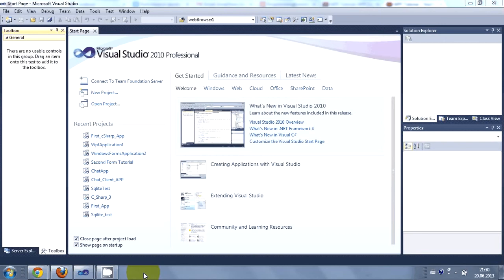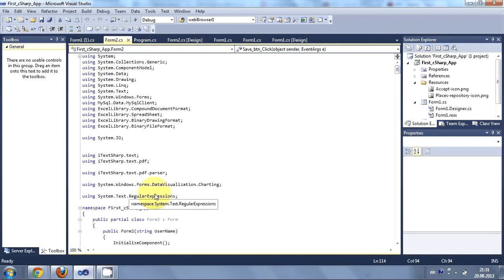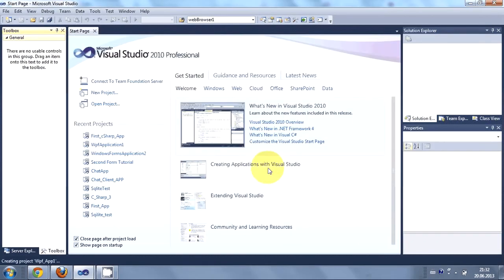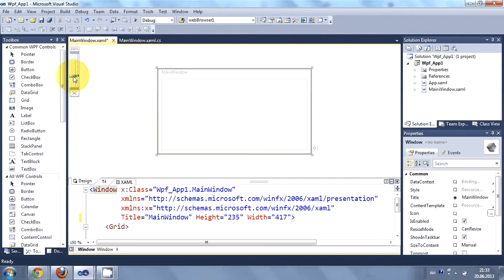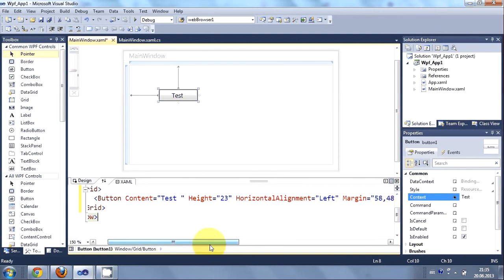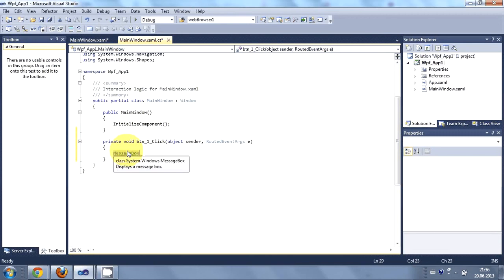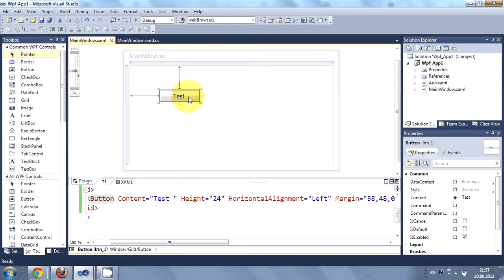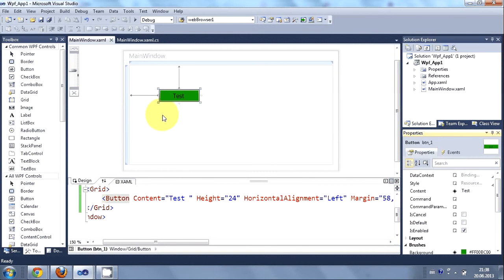[C# WPF] Creating First Application